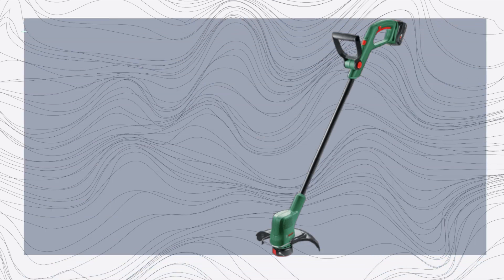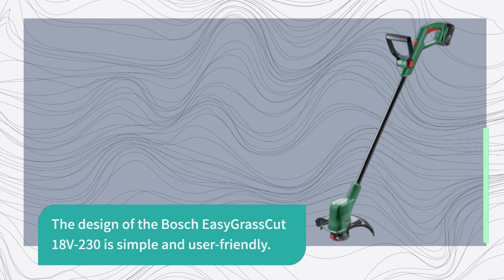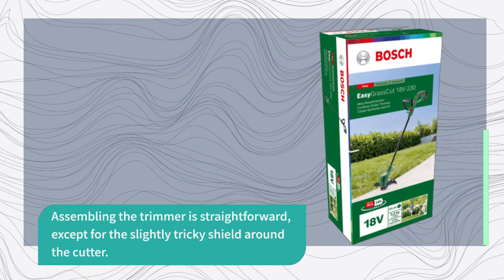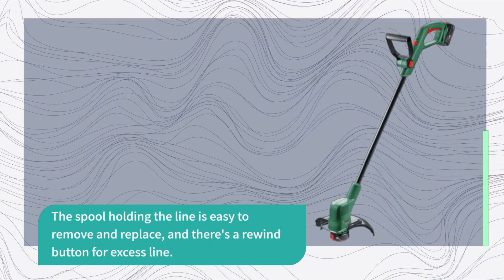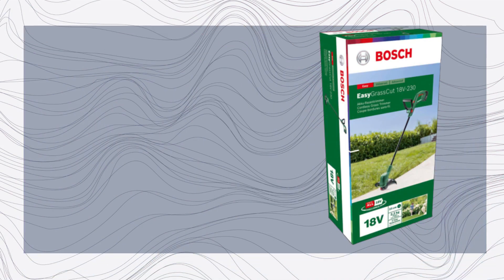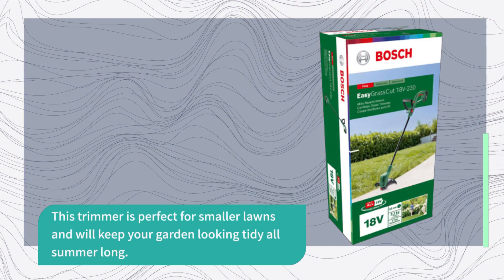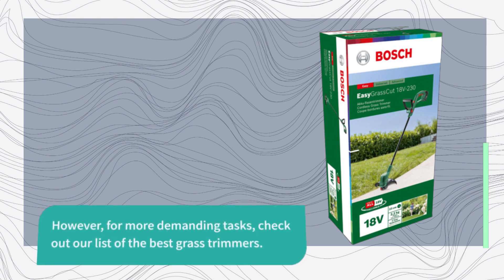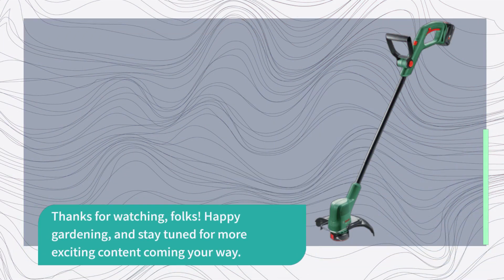Bosch EasyGrassCut 18V-230: Effortless Garden Trimming | Review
Amazon Product Name : Bosch EasyGrassCut 18V-230

In this video, we bring you an in-depth review of the Bosch EasyGrassCut 18V-230, a versatile and efficient grass trimmer that promises to make lawn maintenance a breeze. Join us as we explore the impressive features and performance of the EasyGrassCut 18V-230, including its cordless design, adjustable height, and powerful cutting performance. From its lightweight and ergonomic design to its easy-to-use controls and long battery life, we'll cover every aspect of the Bosch EasyGrassCut 18V-230's performance, helping you decide if it's the perfect lawn tool to achieve a beautifully manicured lawn with ease and precision.